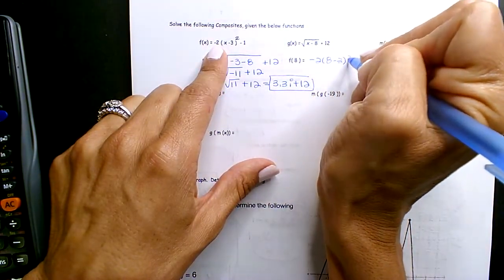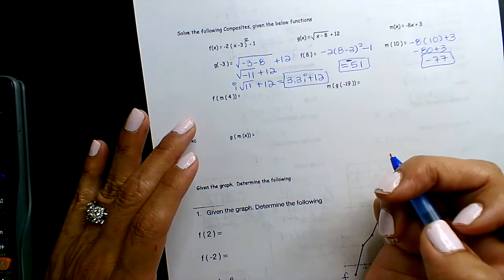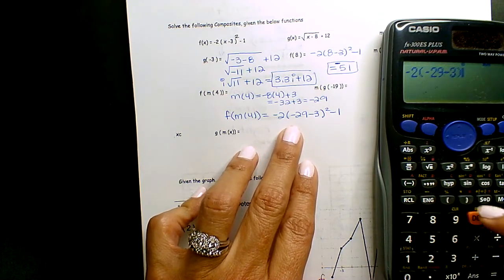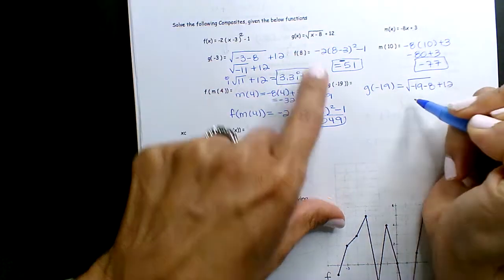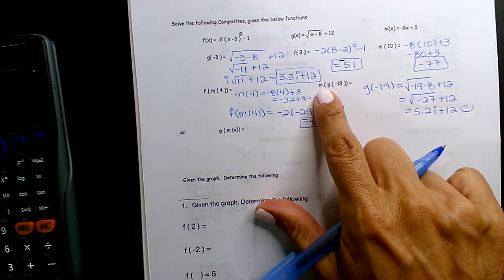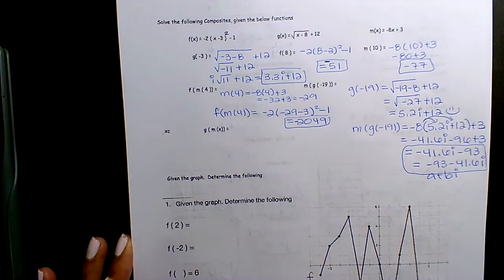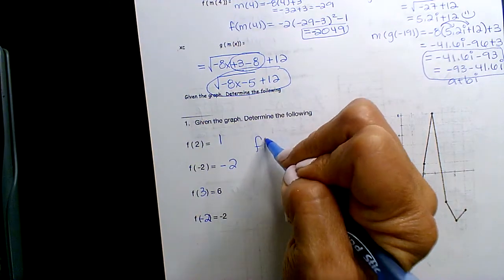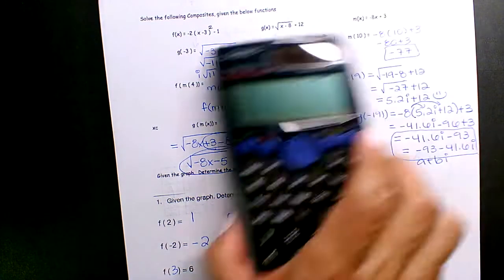10.18.22 im3 #2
team quiz